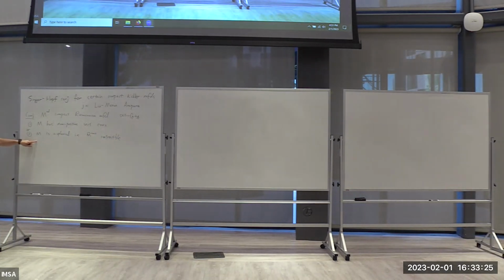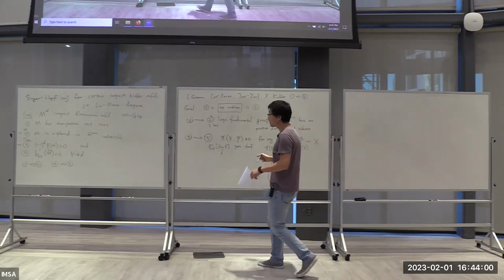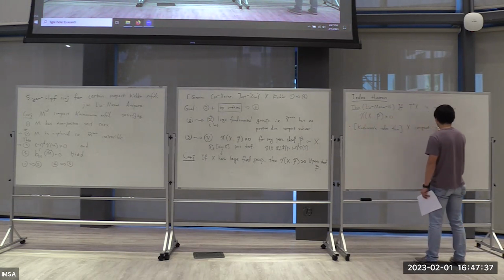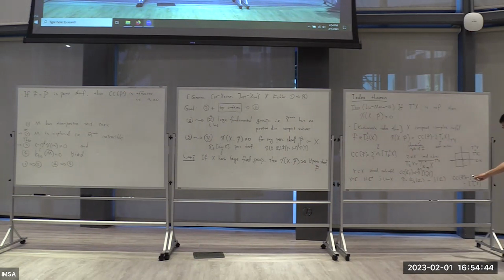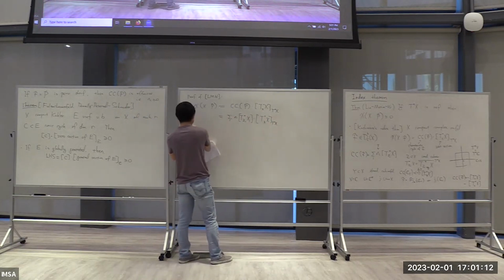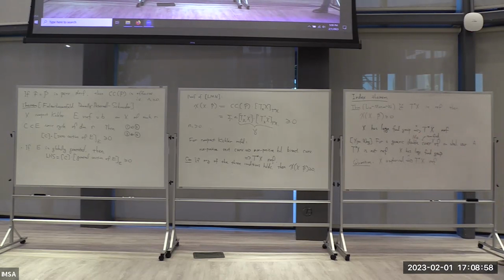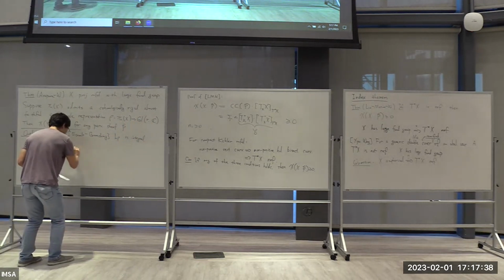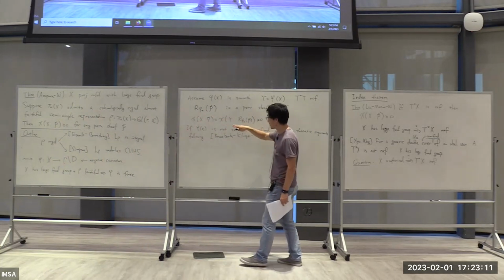Conference: Periods, Shafarevich Maps & Applications: Botong Wang, University of Wisconsin-Madison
Botong Wang, University of Wisconsin-Madison: Perverse Sheaves on Varieties with Large Fundamental Group

A generalization of the Singer-Hopf conjecture in the Kähler setting predicts that the any perverse sheaf on a compact aspherical Kähler manifold has non-negative Euler characteristic. I will discuss a proof of this conjecture assuming that the fundamental group admits a faithful semi-simple rigid representation. The proof uses ideas from the Shafarevich conjecture. This is a joint work with Donu Arapura.